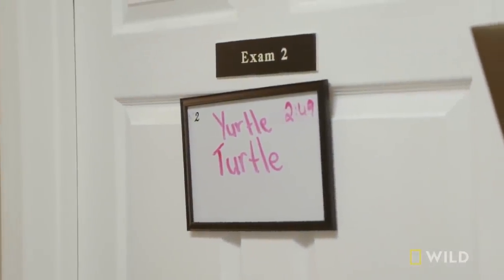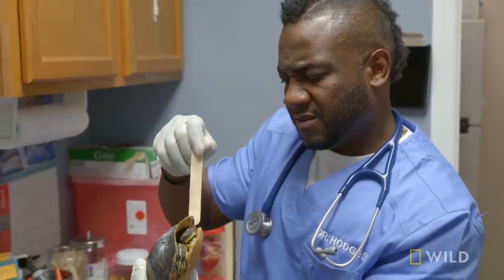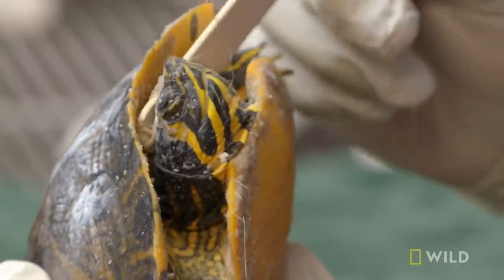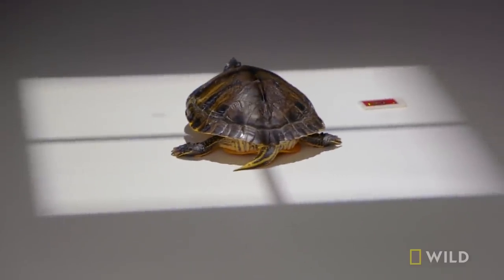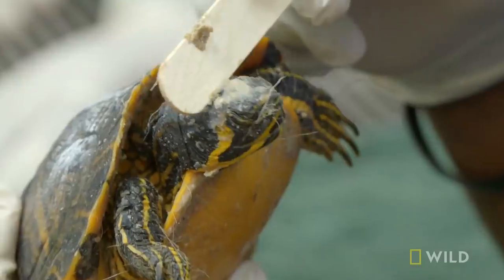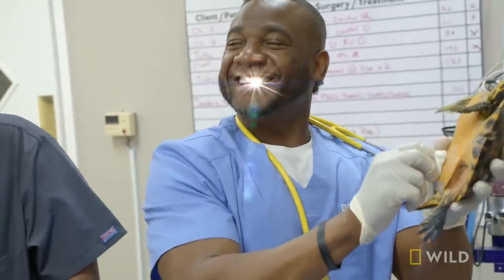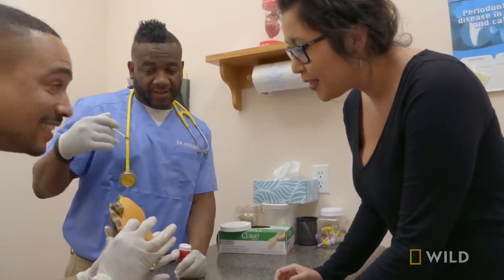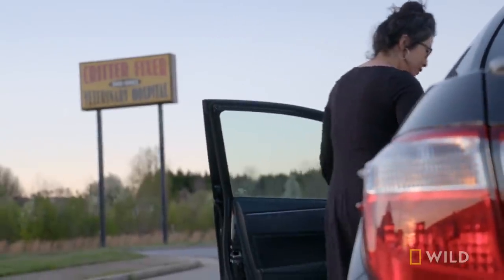Cleaning a Dirty Turtle | Critter Fixers: Country Vets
Yurtle the turtle has a crack in his shell and a lot of sludge beneath his shell. He needs to be cleaned to have a better life.